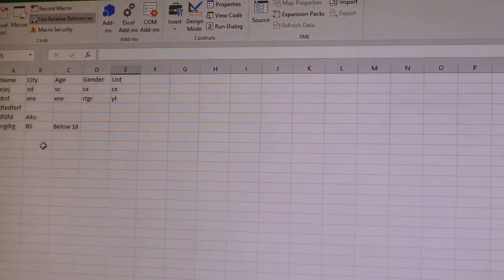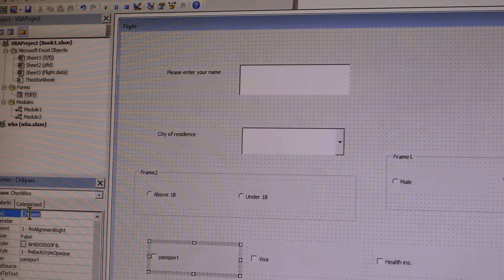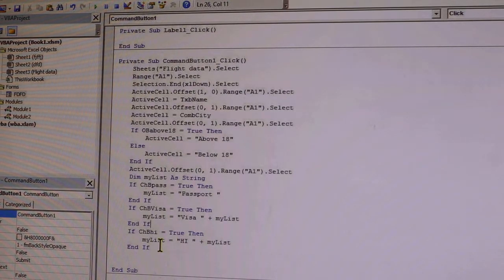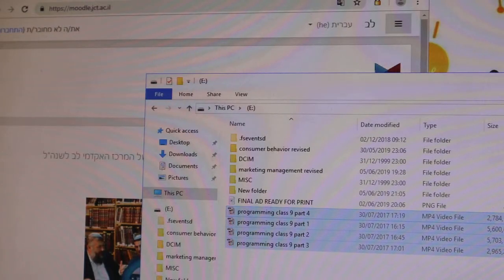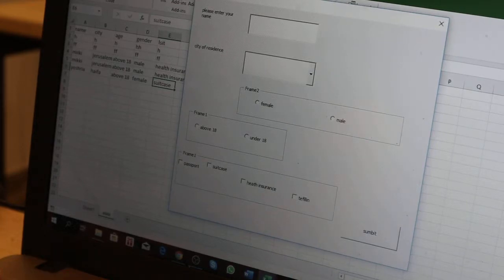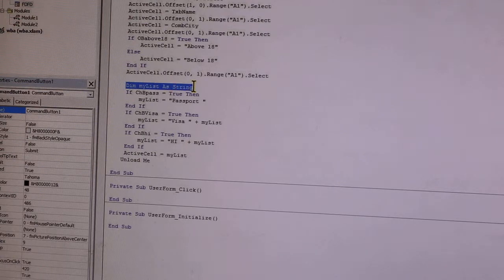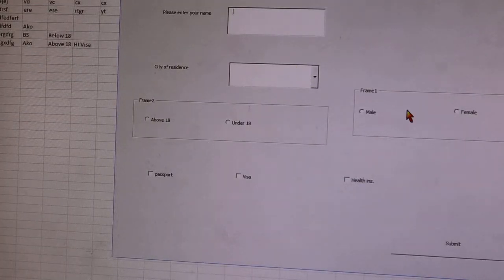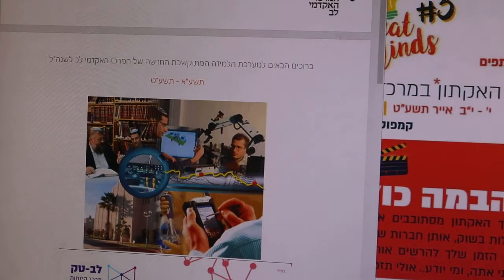programming class 9 part 7